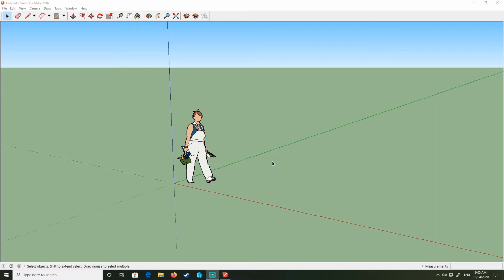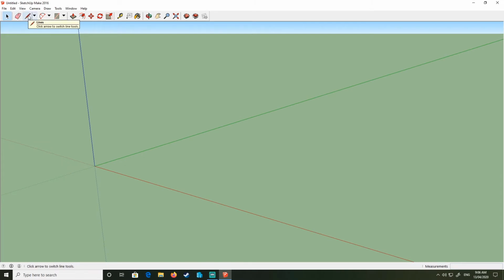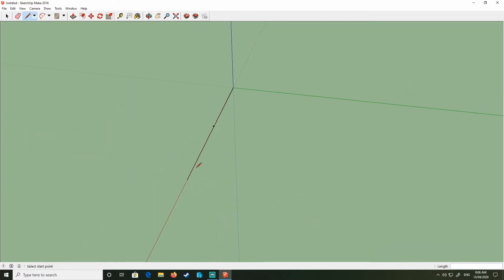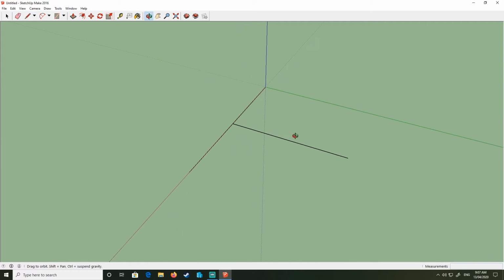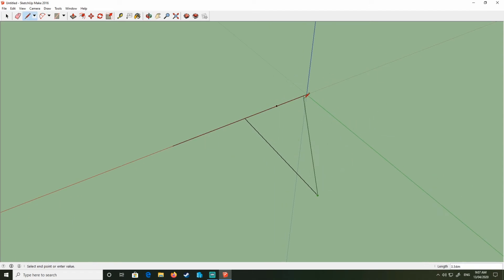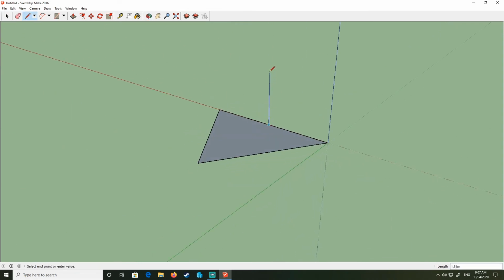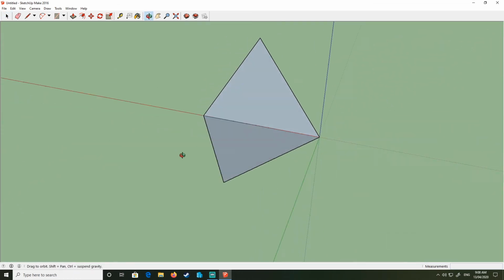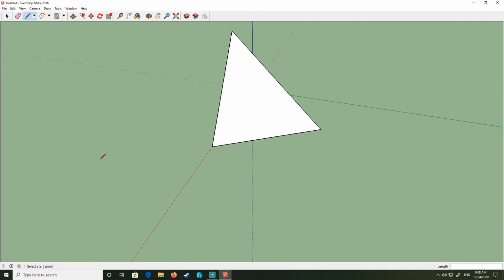Episode 3 - Creating a 3D Triangle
Hello and welcome all,

In today's episode, I'll be covering how to create a simple 3d triangle. In Google sketch up 2016, this should be another simple and easy tutorial for everyone to follow feedbacks always appreciated.